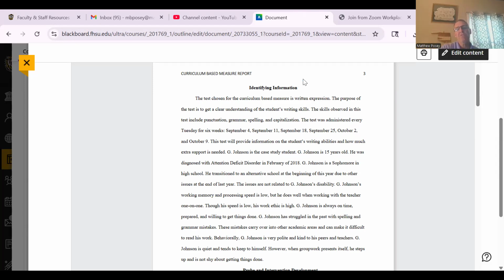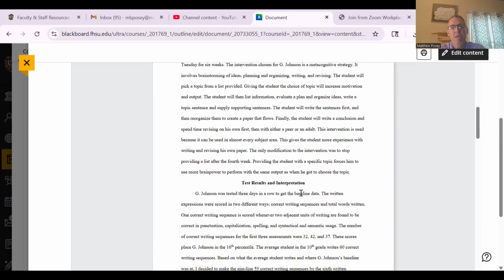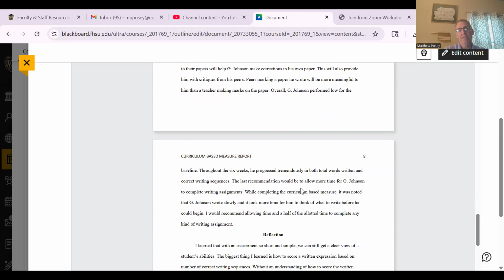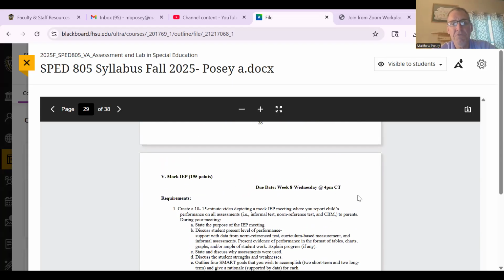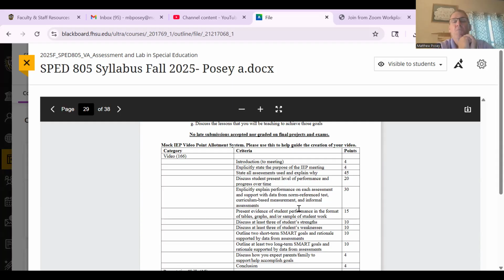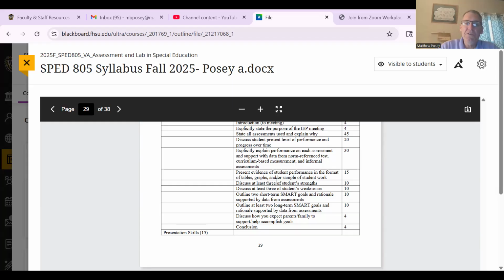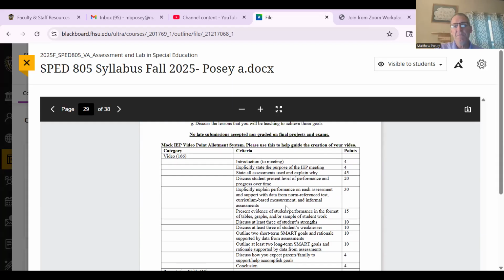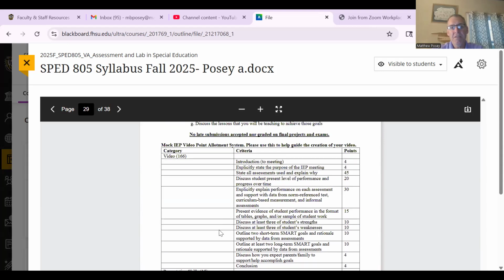SPED 805 -October 1